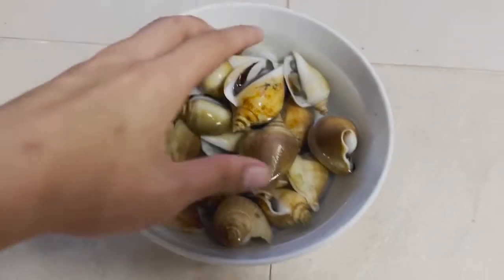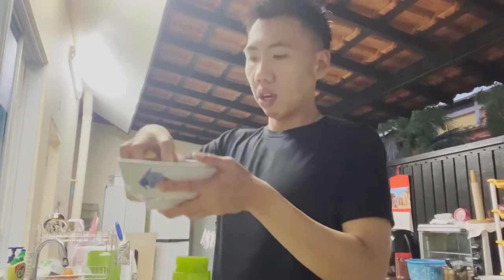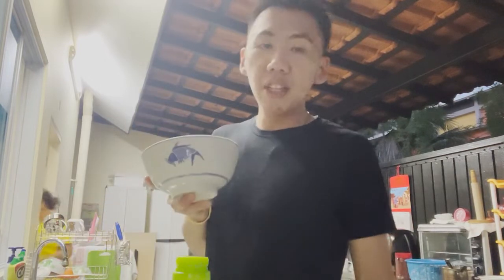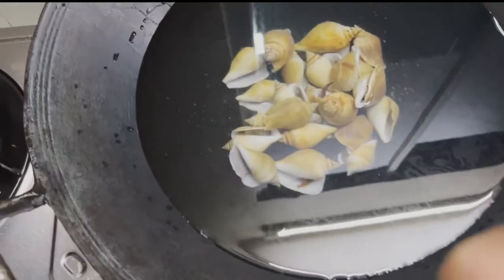Cooking Gong Gong Shellfish With Singapore Fishmonger Vlogger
Cooking Gong Gong Shellfish With Singapore Fishmonger

I have so many people and customers asking me how to cook this particular shellfish. Its time for me to display some of my cooking skill to everyone. The way of cooking this shellfish is pretty simple and I believe anyone who watches my video will definitely be able to cook this shellfish like a professional. Steady lah. Lets go!

If you are interested in knowing and learning about seafood,